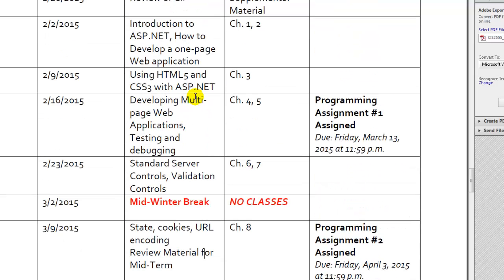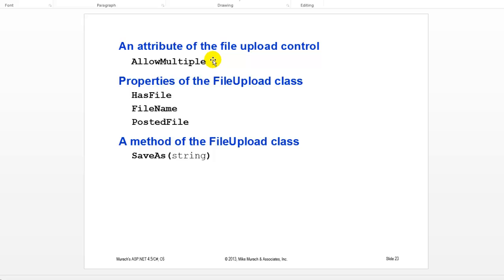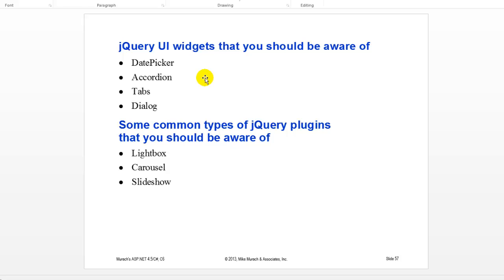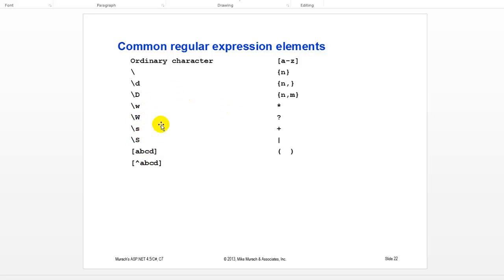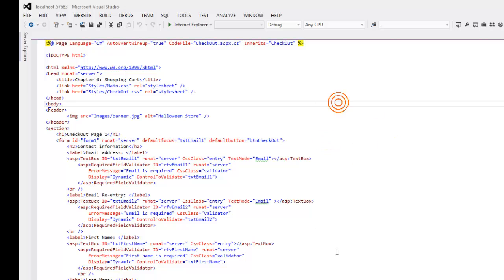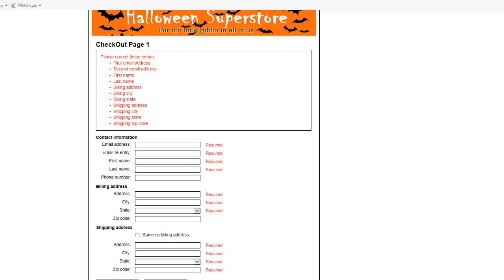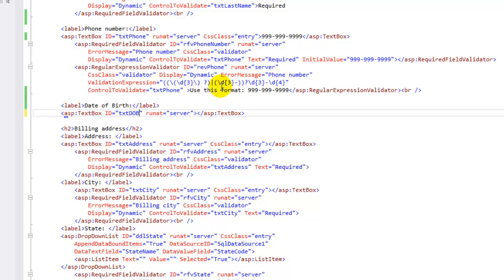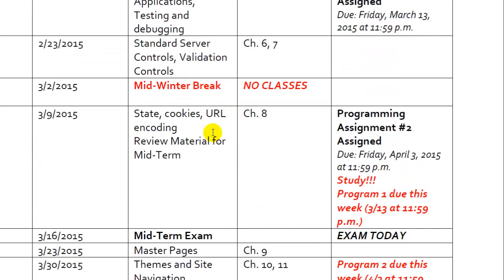CIS 2555 - Week 5 - Winter 2015 - Server Controls and Validation Controls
Server and validatiion controls in ASP.NET 4.5 with C#